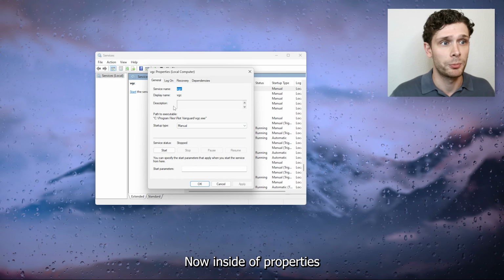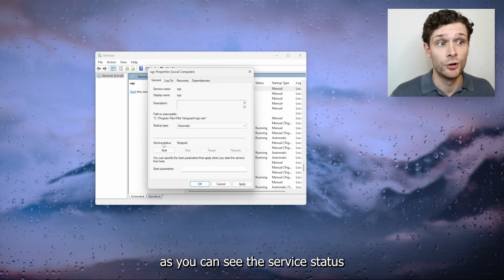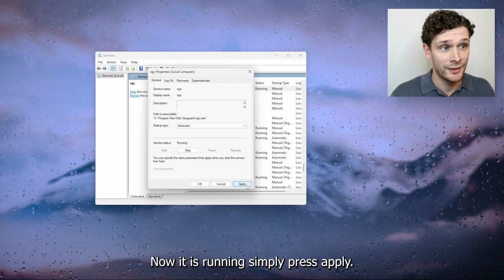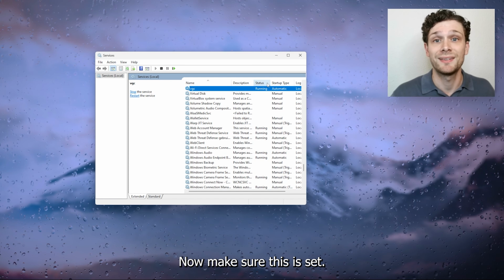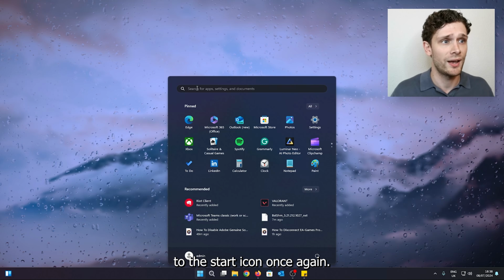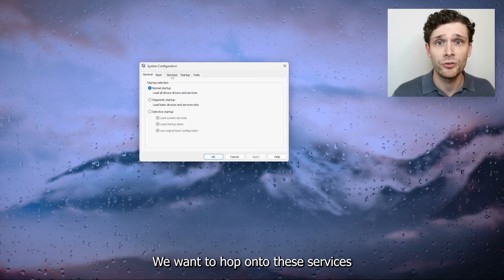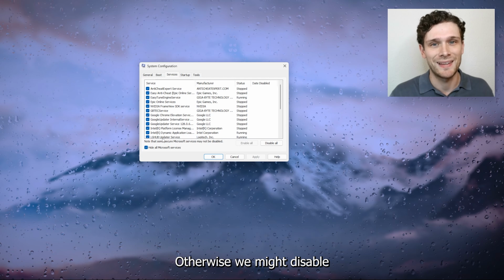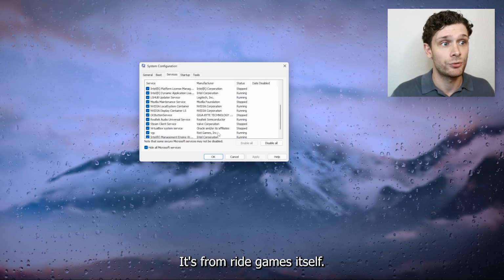How To Fix: Valorant Has Encountered a Connection Error - Relaunch Client to Reconnect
Learn how to fix the "Valorant Has Encountered a Connection Error - Relaunch Client to Reconnect" issue with our comprehensive guide. This step-by-step tutorial will help you troubleshoot and resolve connection errors in Valorant, ensuring a smooth gaming experience. Discover the best methods for identifying the cause of the error, adjusting your network settings, and relaunching the client correctly. Whether you're facing network issues or client problems, this guide will assist you in fixing the connection error in Valorant efficiently. Join us and get back to playing Valorant without interruptions today!